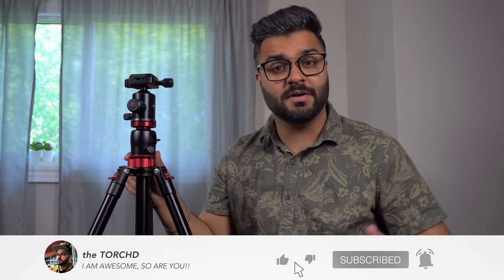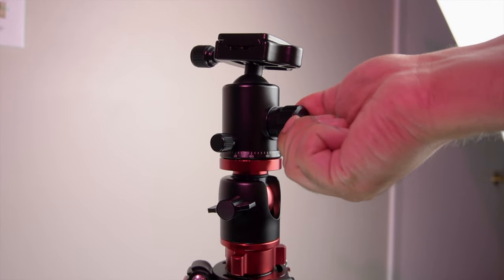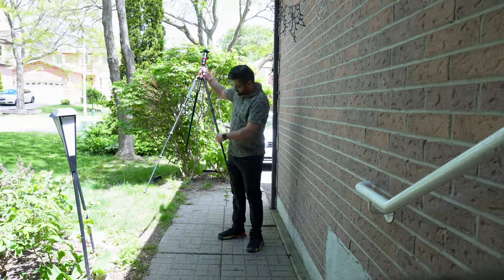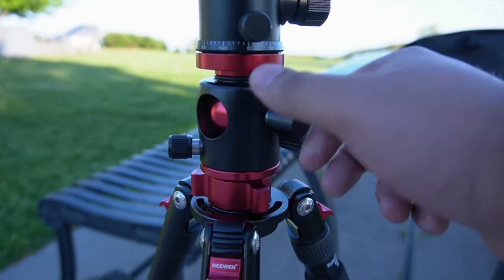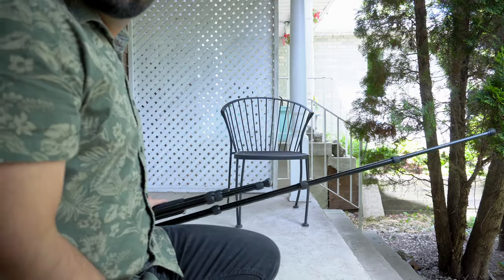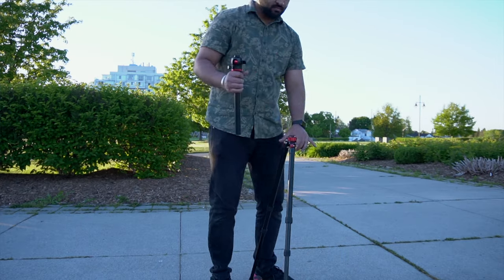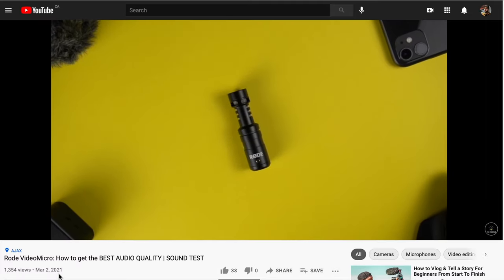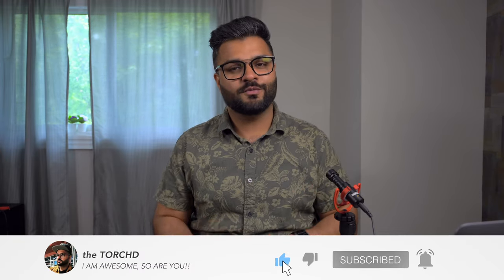Best Budget Tripod 2021 | Neewer Tripod Review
In this video, you will get the Neewer Tripod Review. In my opinion, the tripod has the Best Budget Tripod 2021 and if you buy this, you'll not be disappointed.

WANT TO BUY? CHECK THESE LINKS:

MY TRIPOD (Amazon CANADA)
MY TRIPOD (Amazon USA)

K&F Concept Tripod (Amazon CANADA)
K&F Concept Tripod (Amazon USA)

Neewer 70 inch Tripod (Amazon CANADA)
Neewer 70 inch Tripod (Amazon USA)